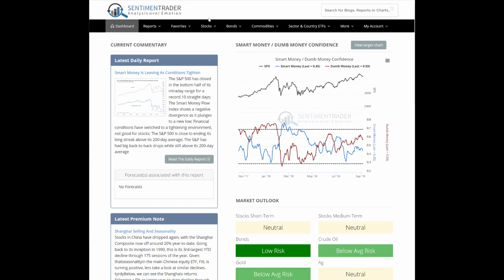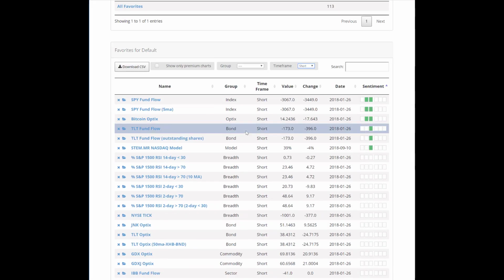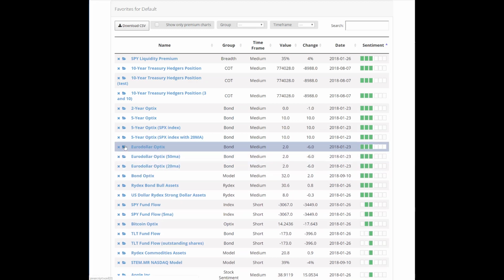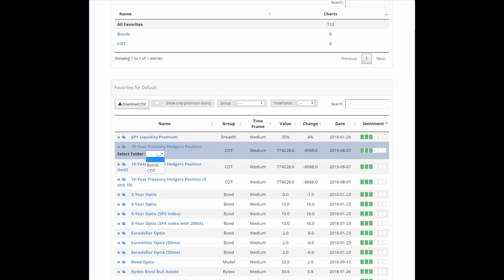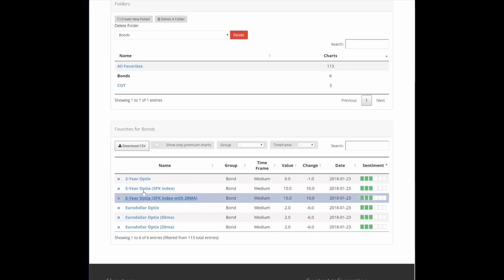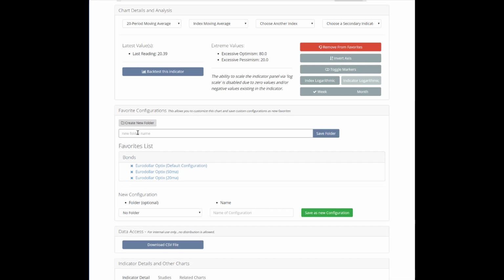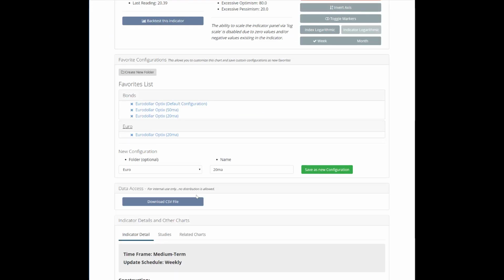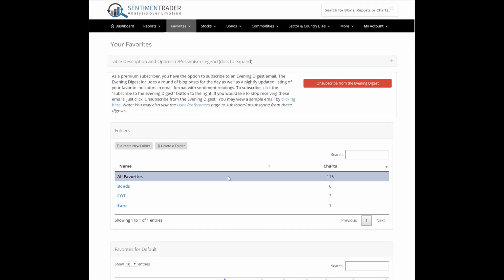SentimenTrader Tutorial - Favorite Organization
An overview video for the new ability to organize favorites on SentimenTrader.com.  This functionality allows users to organize their favorites into folders for easier / quicker access. Additionally, when you click on a favorite that is in a folder and then use the 'favorite navigation' arrows on the chart page, you will only navigate through those favorites in the same folder.